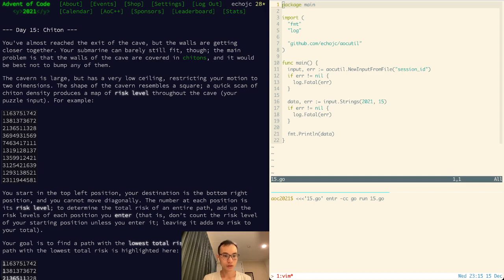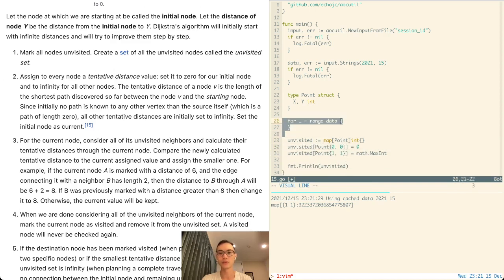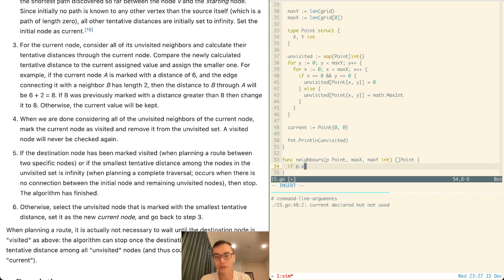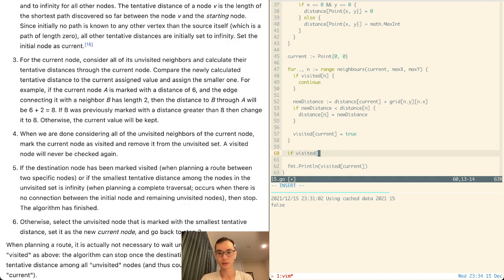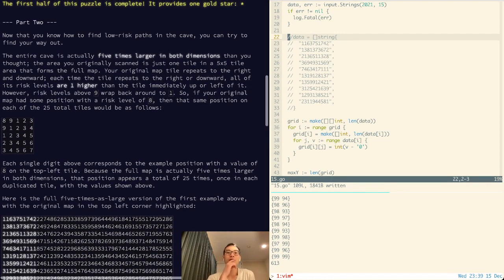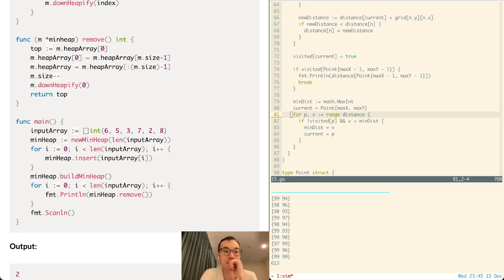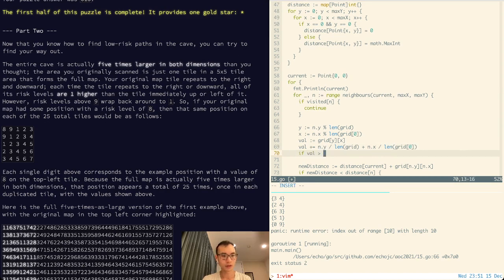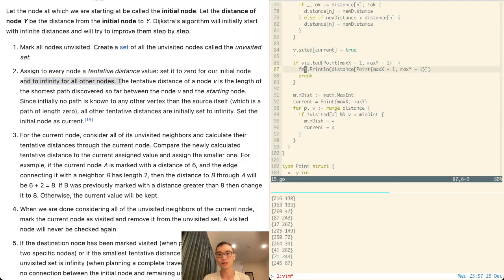Advent of Code 2021 (Golang) - Day 15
0:00 Intro
1:08 Part 1
25:29 Part 2
41:30 Musings
- Finding risk value without copying grid into 5x5 (using modulo arithmetic)
- Constant time speedup of linear time is still linear time
- Do software engineers undervalue fundamental algorithms?